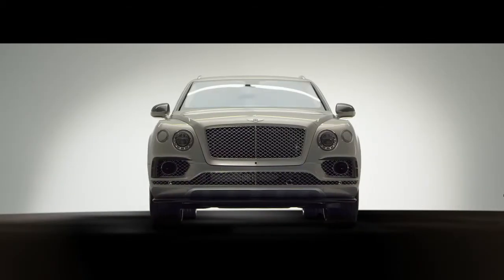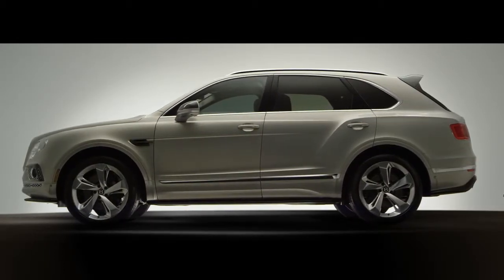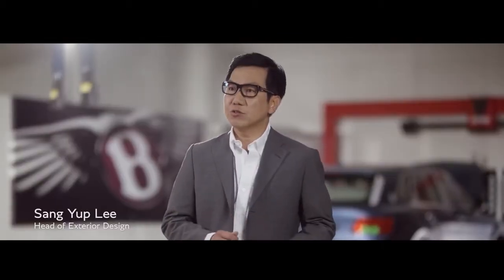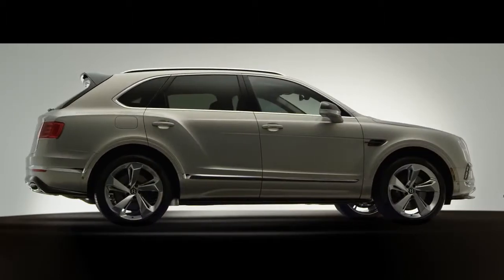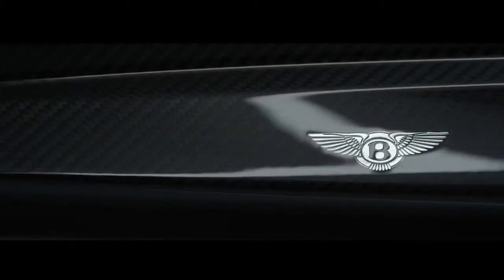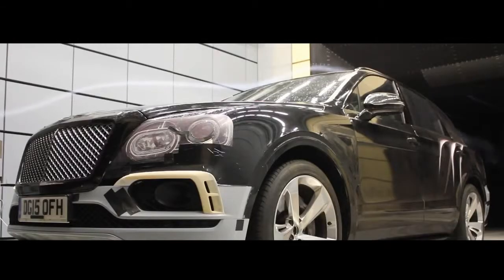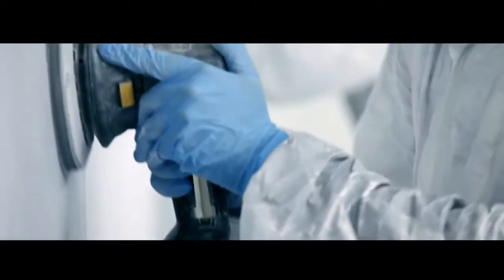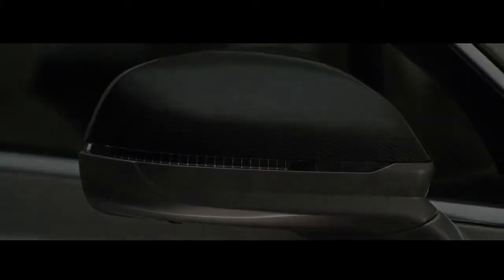Bentley Bentayga | Styling Pack Film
The Bentayga Styling Specification, designed by the team at Crewe gives your car a unique, dynamic look, whilst the use of the latest aerodynamic technology helps to improve your driving experience even further.